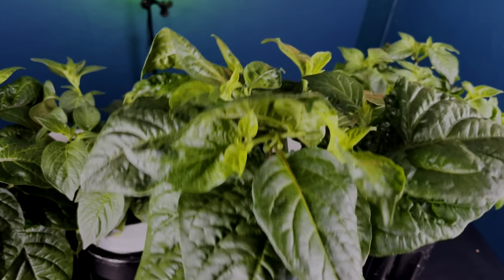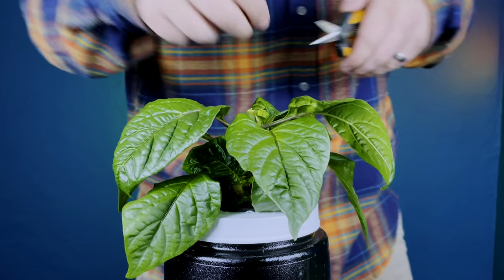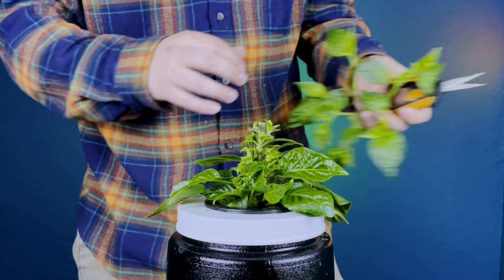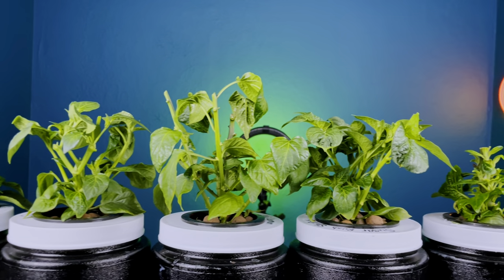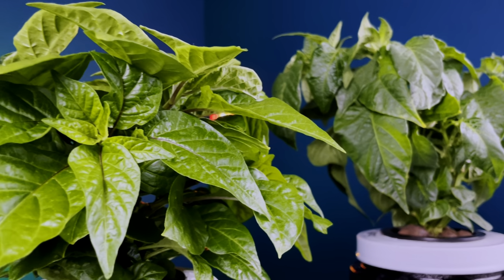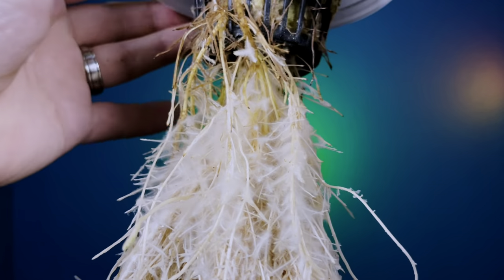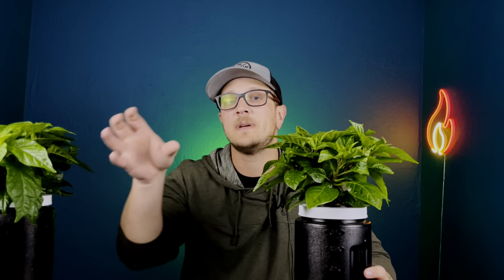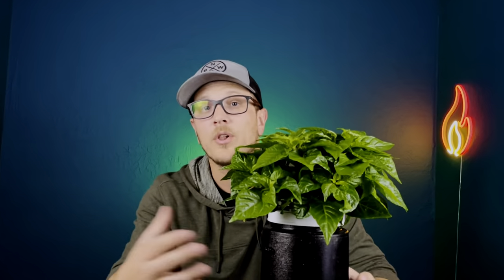How To Keep Your Kratky Hydroponic Plants Small And Bushy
Lets talk about how to keep your Kratky Hydroponic plants small and bushy. Sometimes you don't want your plants to be huge, you want them to stay small and not take up too much room, but still be productive. Today I will show you how to keep them very small, very bushy, and very productive!!

Gear I use:
Grow Tent

Tiktok.com/@Whitepepperfarms
Facebook.com/Whitepepperfarms